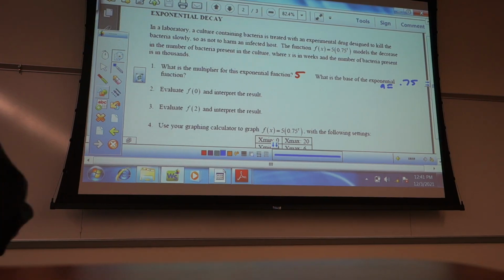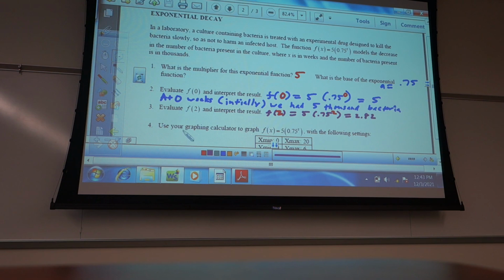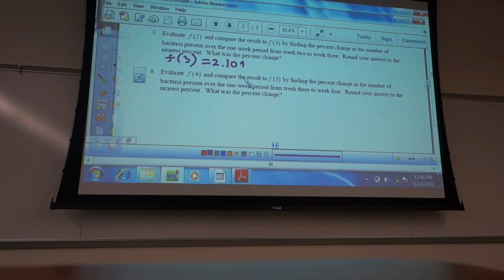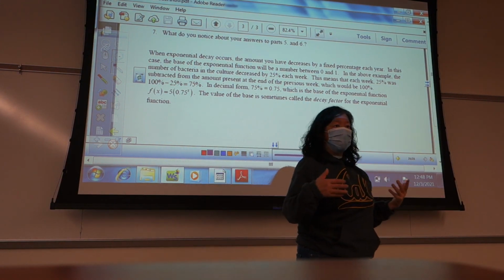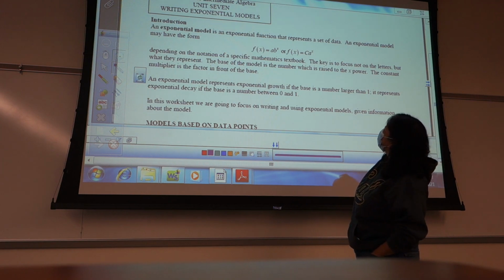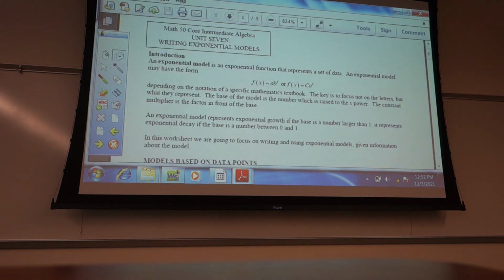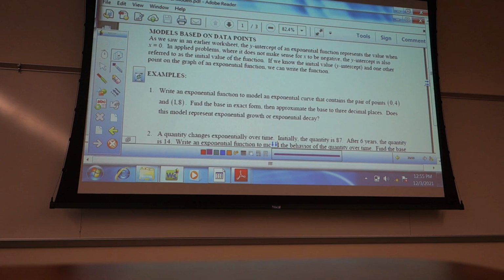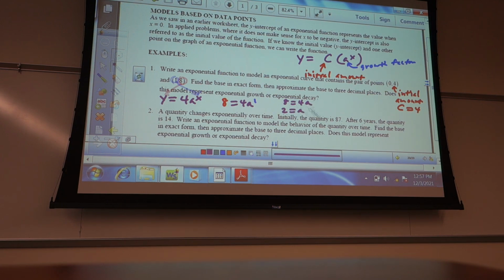Math 50 Unit 7 Exponential Models Dec 3 Part 4